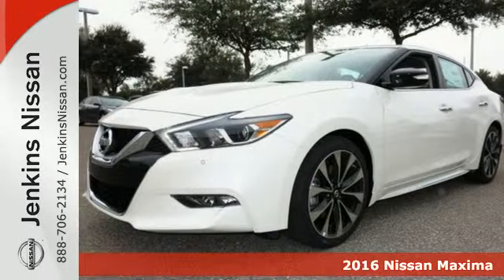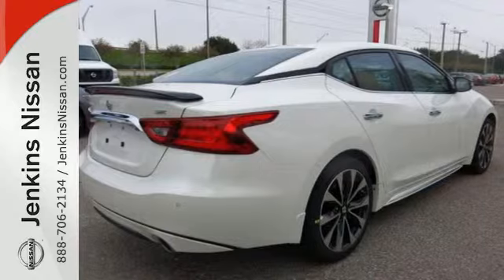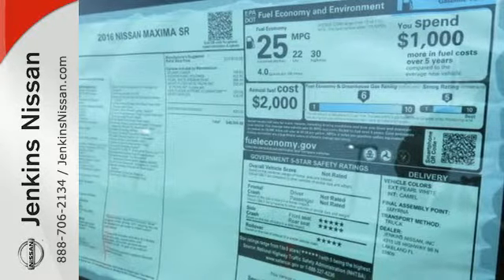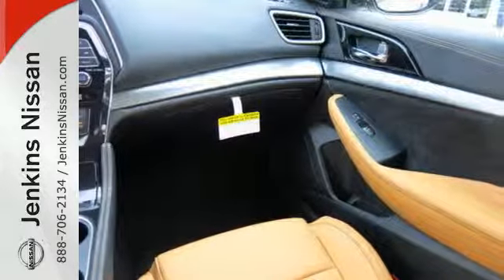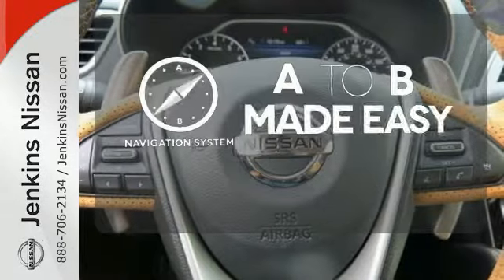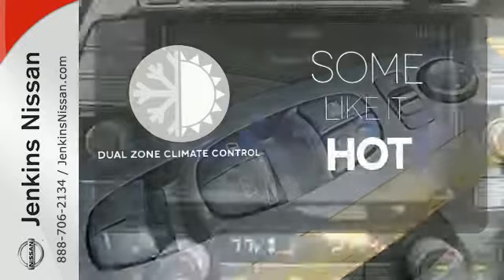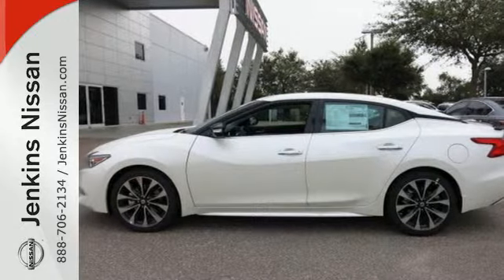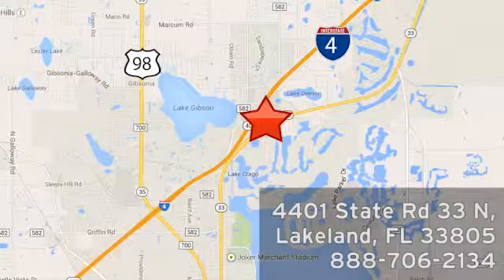New 2016 Nissan Maxima Lakeland FL Tampa, FL 16MA128 - SOLD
Year: 2016
Make: Nissan
Model: Maxima
Trim: 4dr Sdn 3.5 SR
Engine: 3.5 L V6 Cyl.
Color: Pearl White
Stock #: 16MA128
VIN: 1N4AA6AP3GC426893

Address:
401 State Rd 33 N